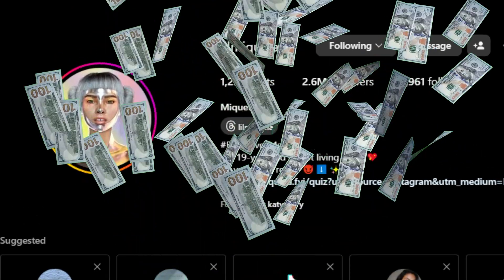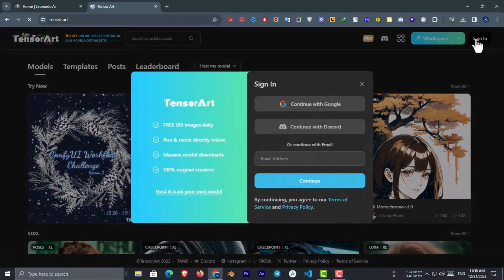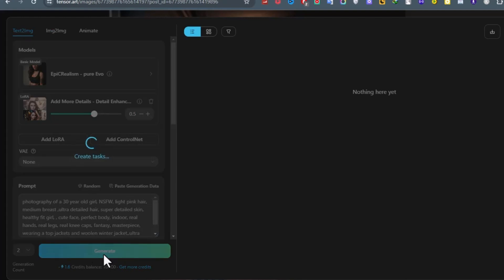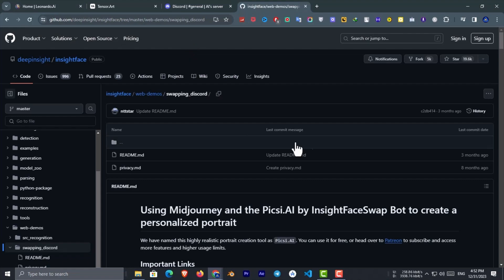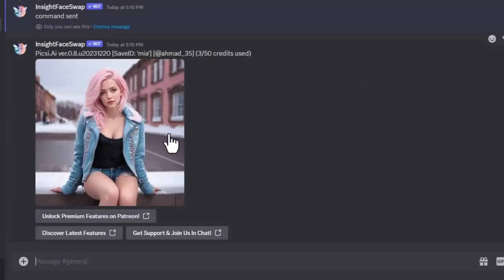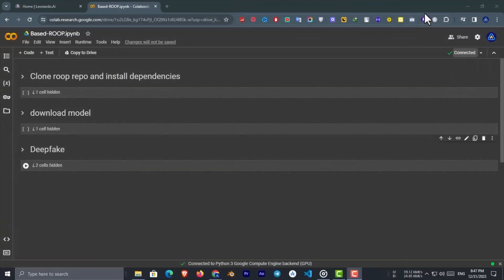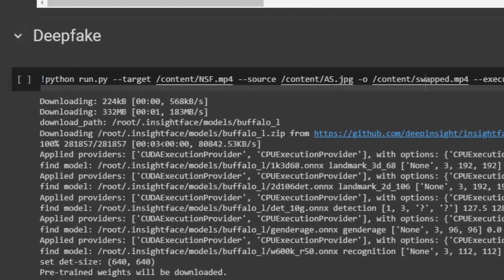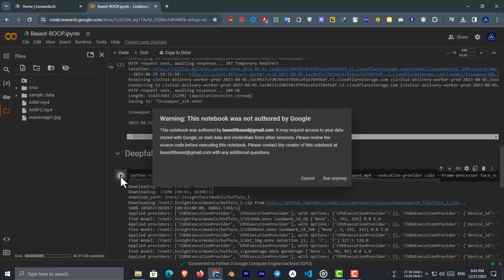Create Stunning AI Influencers for Free Your Ultimate 2024 Guide to Virtual Instagram Models!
Unlock the eye-opening secret to creating stunning AI influencers for Instagram with our Ultimate Guide for 2024!

Are you ready to elevate your social media presence and dive deep into the cutting-edge world of AI influencers? In this comprehensive step-by-step tutorial, we’ll not only teach you how to create hyper-realistic virtual Instagram models without spending a dime but also empower you with the skills to harness the full potential of this innovative trend!

## Why AI Influencers Matter in 2024
As we step into 2024, AI influencers are revolutionizing the landscape of social media, merging technology with creativity in ways we never thought possible. With the meteoric rise of virtual influencers, brands are clamoring to leverage this exciting new trend. If you’re a digital marketer, content creator, entrepreneur, or simply a social media enthusiast eager to stand out, this guide is tailored just for you!

- The Basics of AI Influencer Creation Understand the fundamental concepts of AI influencers and how they differ from traditional models, including what makes them successful in the digital landscape.

- Tools You Need Discover the best free tools and platforms to create your virtual influencers. We'll guide you through the top options, including Leonardo AI and Tensor ART, to make the process smooth and enjoyable.

- Step-by-Step Tutorial Follow our detailed and easy-to-follow instructions to create your first AI influencer from scratch, making the complex process simple and accessible.

- Editing and Customization Techniques Learn insider tips to edit and customize your virtual influencer. We'll cover techniques that will help make your creations look more realistic and engaging, including software recommendations and editing checks.

- Ethical Considerations Join us as we discuss the crucial ethical considerations surrounding AI technologies, including the importance of authenticity and responsibility in content creation.

## Key Features of the Tutorial
- Hands-On Approach This tutorial adopts a practical approach, featuring real-world examples to ensure you grasp every step and concept thoroughly.

- Resource Sharing We will share links to useful tools and communities, such as Discord groups and GitHub repositories, to enhance your learning experience and provide ongoing support.

- Creative Ideas Get inspired by our showcase of successful AI influencers already making waves on Instagram! See what works in the real world and how you can emulate this success.

## Additional Resources
- Leonardo AI Explore the power of AI creation with [Leonardo AI App](https//app.leonardo.ai).

- Tensor ART Dive into advanced functionalities with [Tensor ART Tool](https//tensor.art).

- Google Colab Get started on your AI projects with [Google Colab for AI projects](https//

## Conclusion
Don’t miss out on the incredible opportunity to revolutionize your social media presence with captivating AI influencers! Whether you’re a marketer, creator, or simply curious about virtual models, this video will equip you with the knowledge and skills to create stunning digital personas.

Take the necessary steps to join us on this innovative journey, and start sharing your AI creations with the world!

Remember, it’s not just about technology—it’s about creativity and connection. Get ready to create your very own AI influencer today!